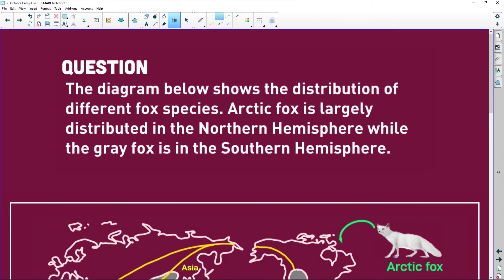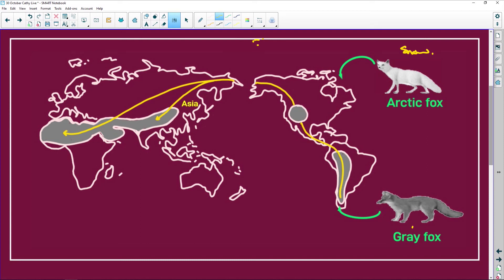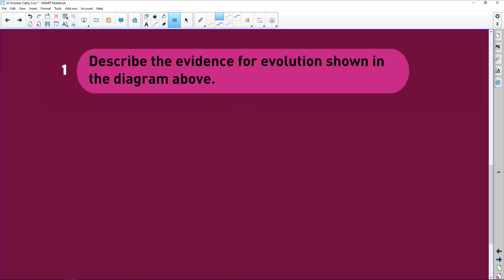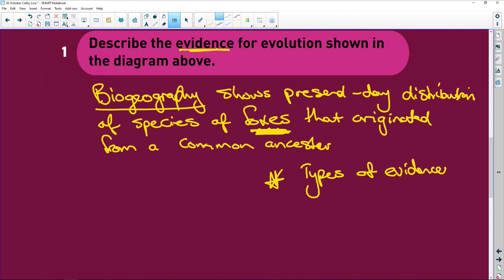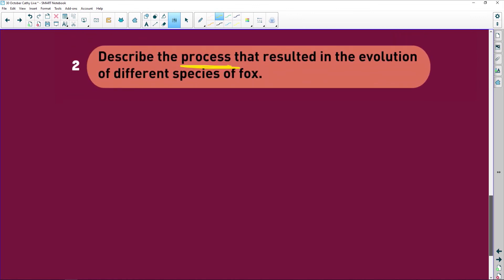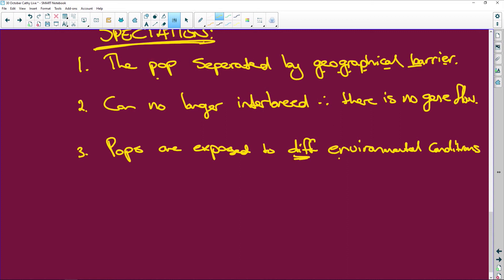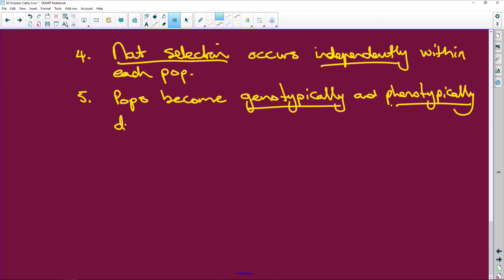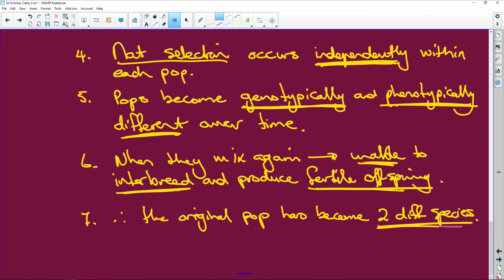Life Sciences Exam Preparation: Evolution in the example of Foxes - Q 20/32